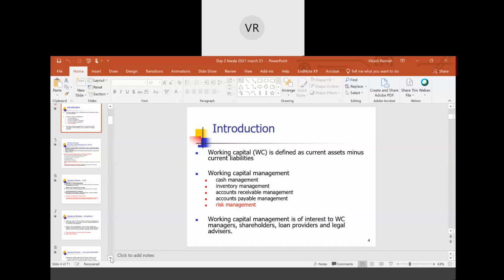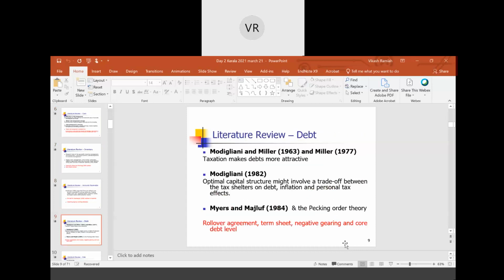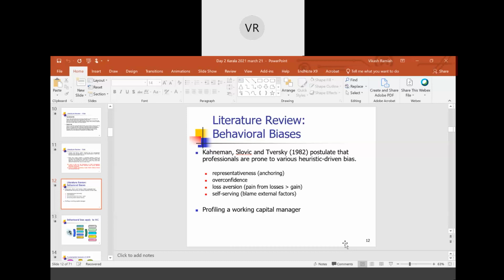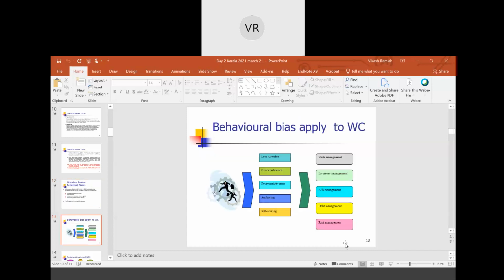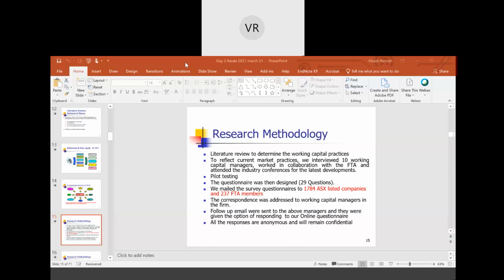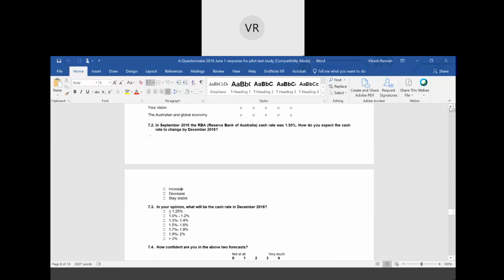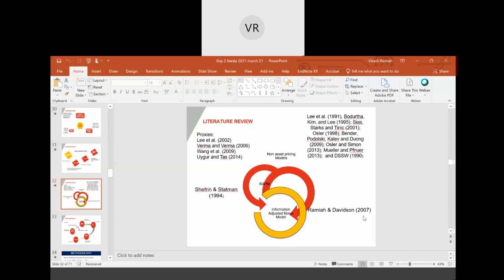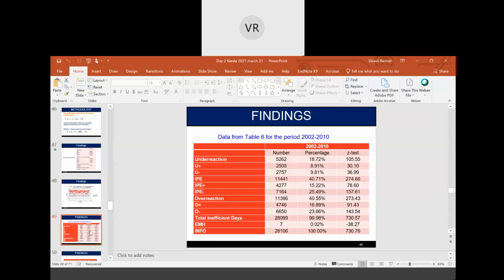RESEARCH DESIGN FOR BEHAVIOURAL FINANCE - Professor Vikas Ramiah, University of Wollongong, Dubai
Lecture series organised by the Department of Commerce, University of Kerala